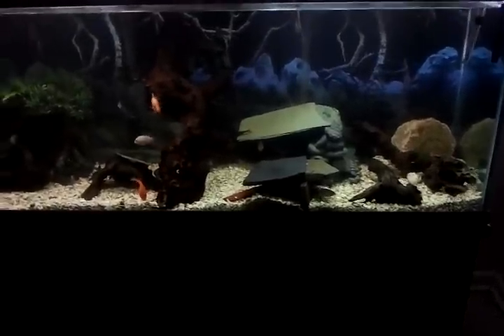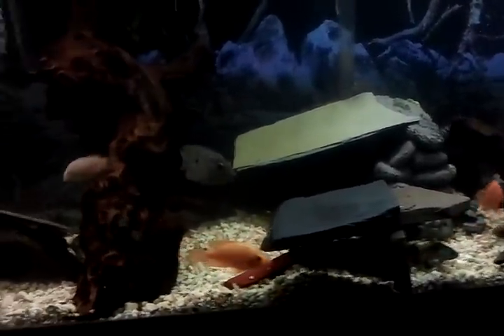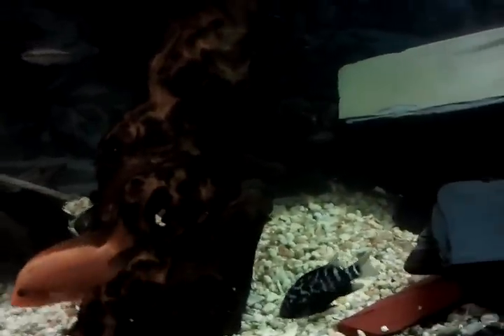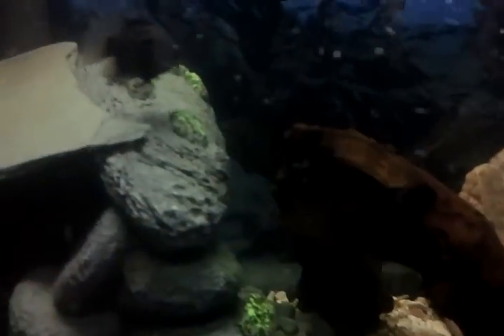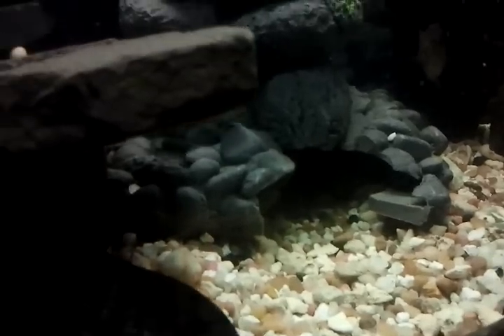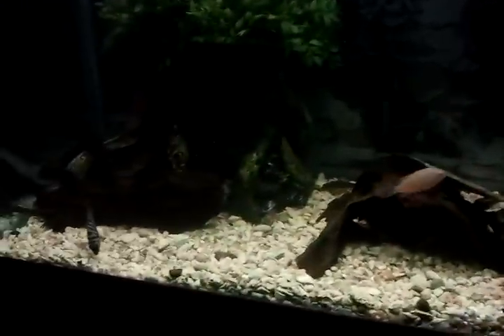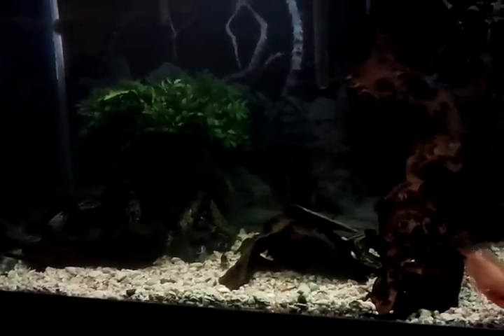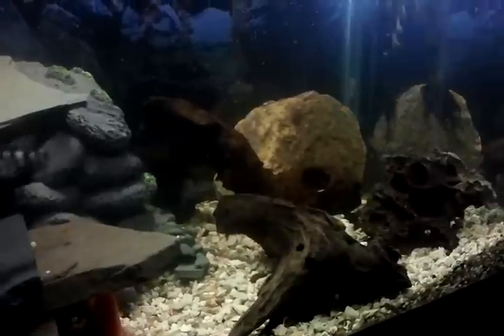125 gl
just a update   hope you'll like.